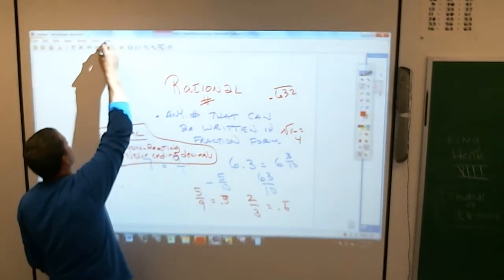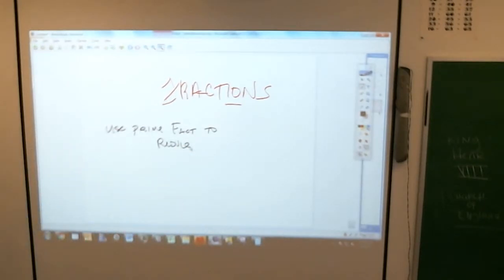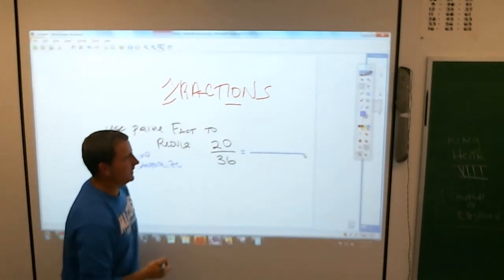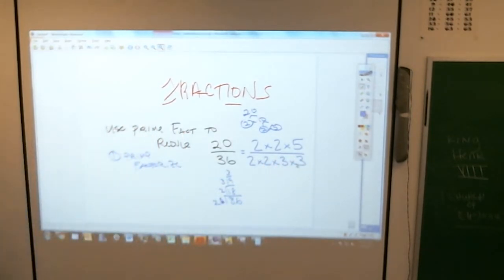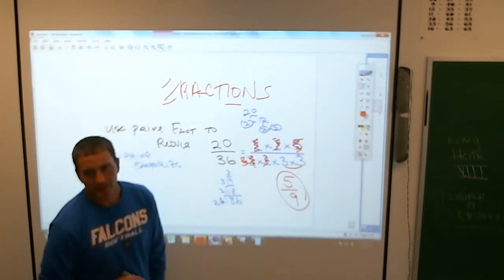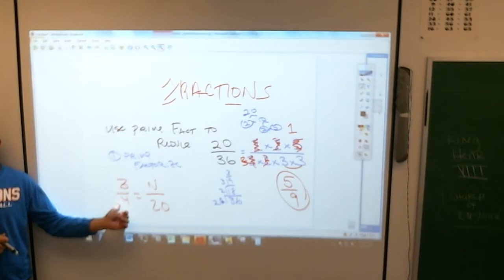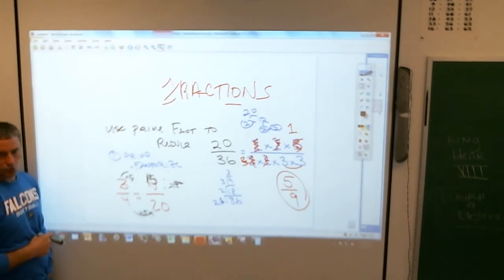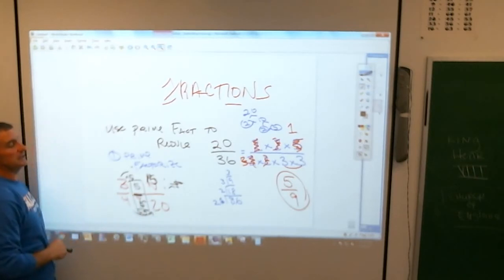7 Equivalent Fractons 10